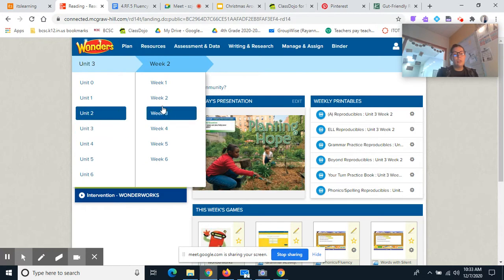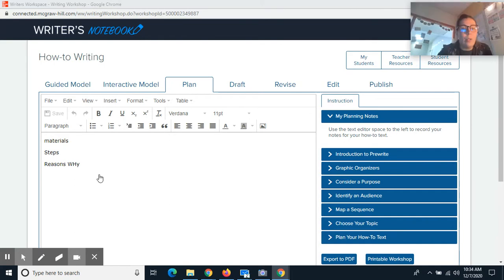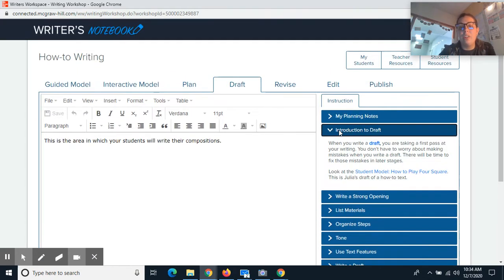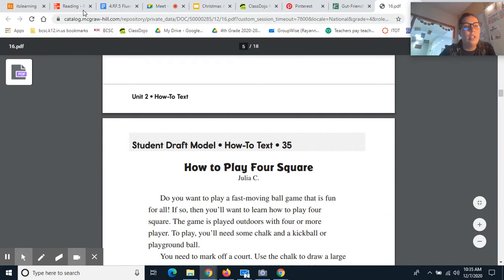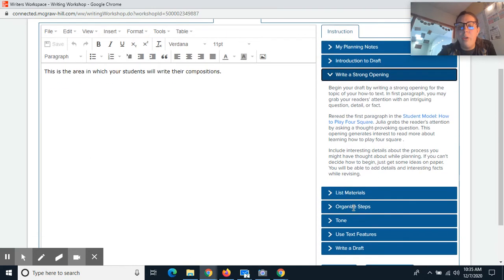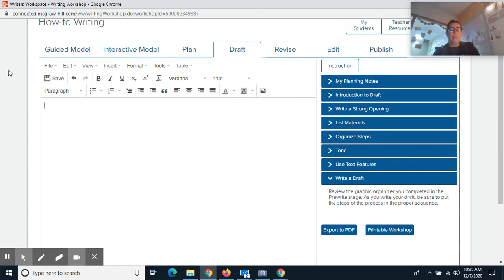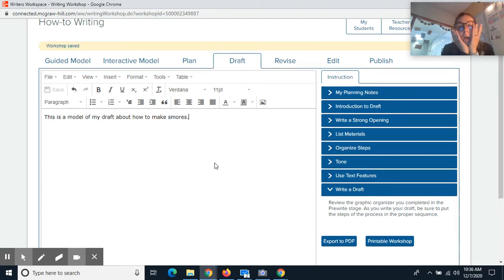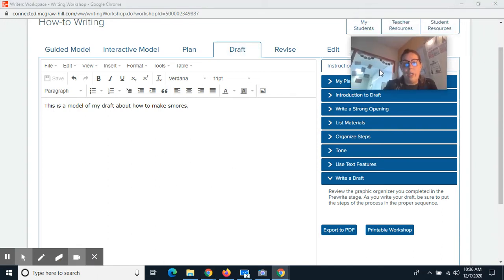Reading: Dec 7, 2020 10:41 AM